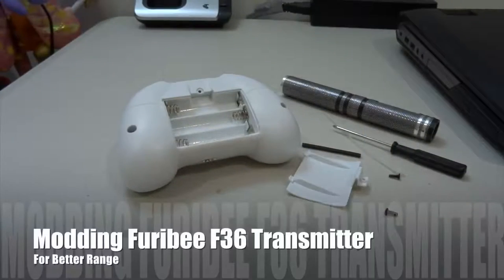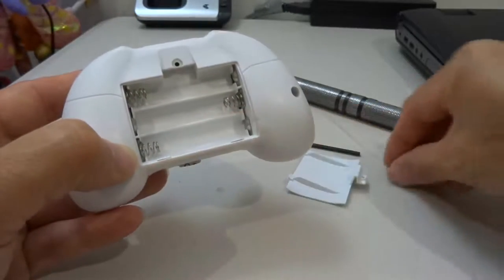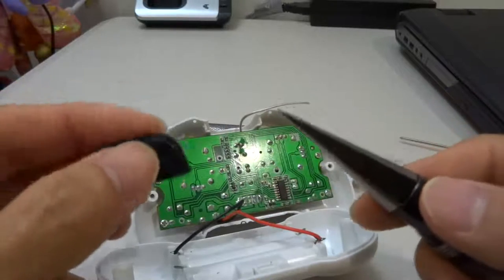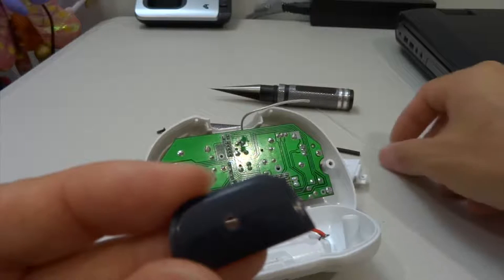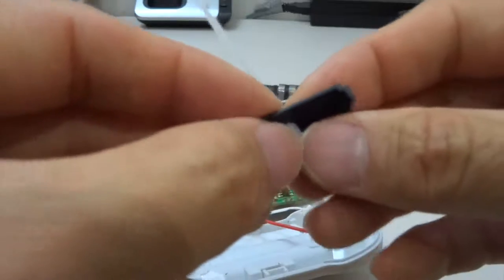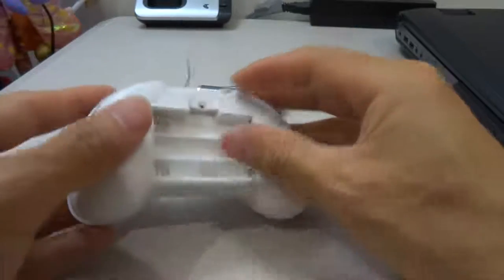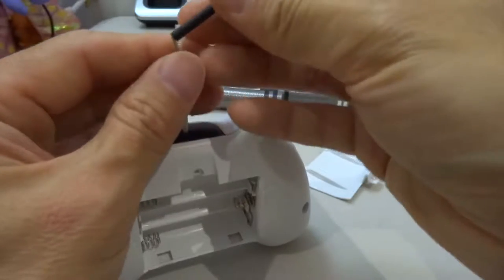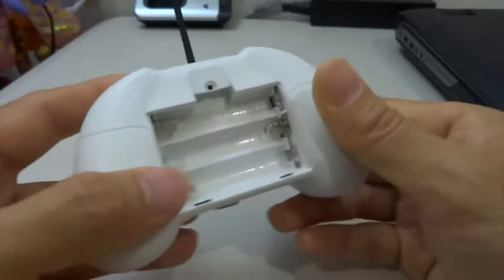Modding - Furibee F36 Transmitter Antenna - for better signals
Raitool™ DT01 Edge Reamer Professional Reaming Knife
Banggood

Featured:
Amazon
KingKong Smart 100

Hobbymate Q100

Realacc Eachine QX95

Eachine QX95

Banggood
Eachine Flyingforg q90

I am no expert. I am learning as I go. I am sharing my experience with you.

TINY WHOOP
Amazon Links
This is the FPV AIO Camera that is used in Makerfire and it comes with Makerfire canopy
Crazepony FPV Micro AIO Camera

Furibee F36

Eachine TX01

Eachine VR007

Banggood & Gearbest links
Eachine VR007

Purchase links
Devo 7e

Amazon
Fatshark Dominator V3

Fatshark Antenna

Fatshark Receiver

Skyzone V3

Skyzone V2

Banggood
Skyzone v2

Gearbest
Fatshark Dominator V3